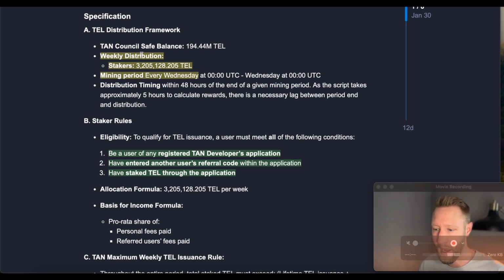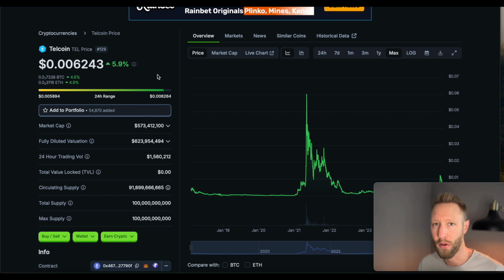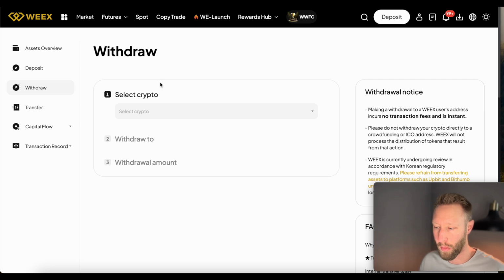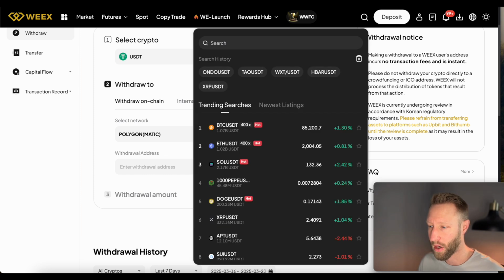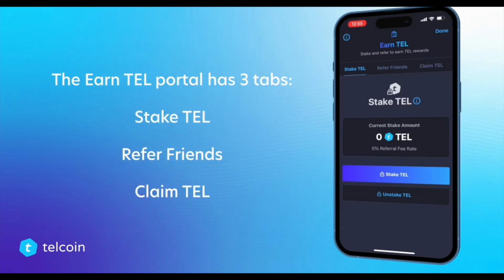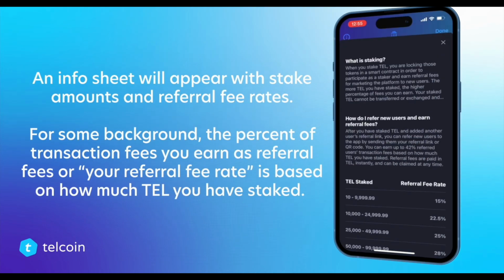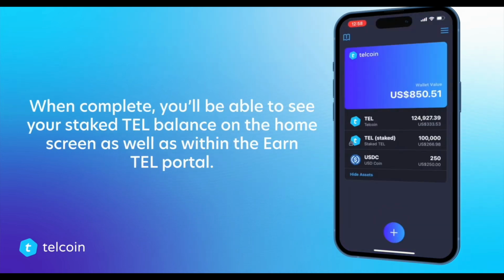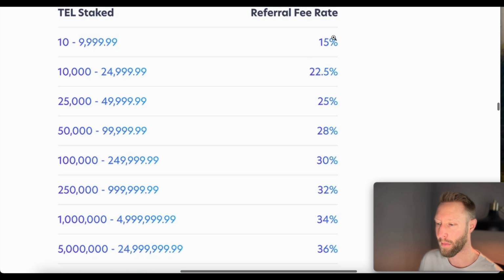How to Stake Telcoin Tutorial | 3.2 Million TEL Distributed Weekly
Trade on BTCC to earn up to 10,055 USDT in rewards

I am not a financial advisor and nothing I say should be taken as legal, tax or investing advice. All opinions expressed by Altcoin Hero are solely my own opinion and should not be treated as a specific inducement to make a particular investment. My opinions are based on information I consider reliable, but does not warrant completeness or accuracy.